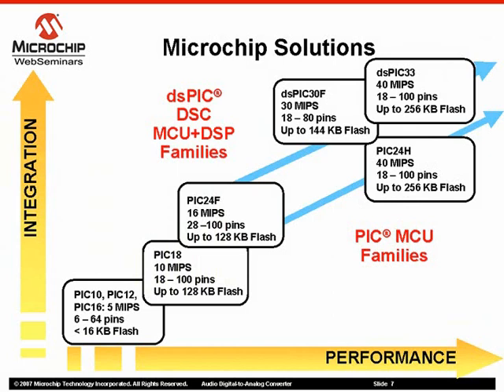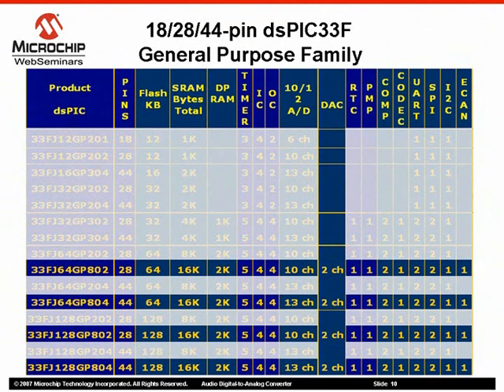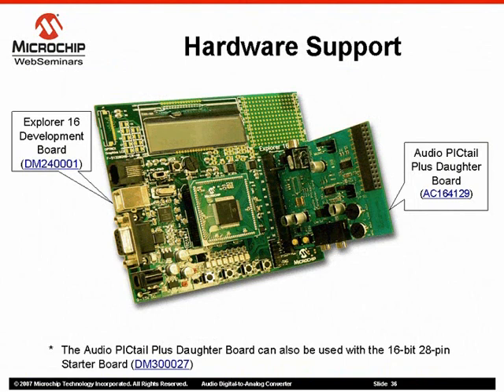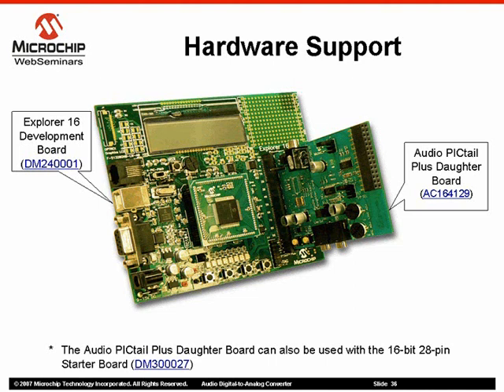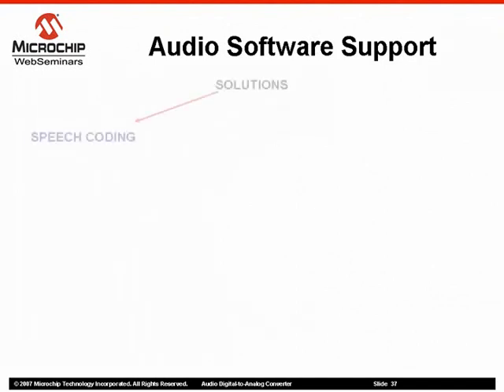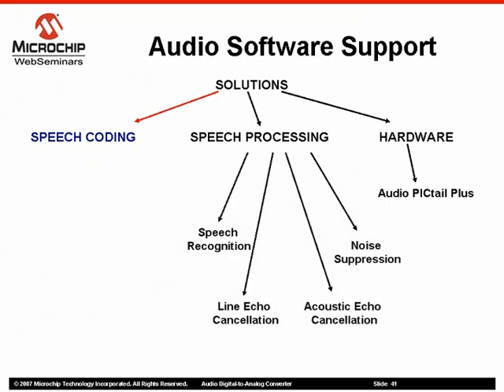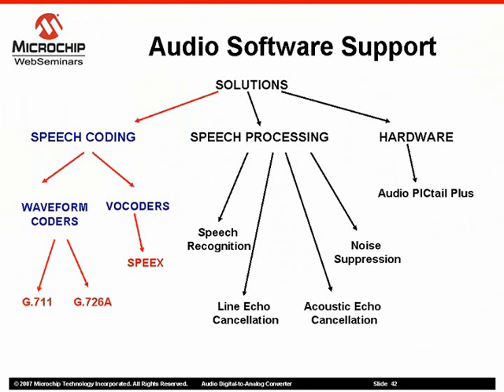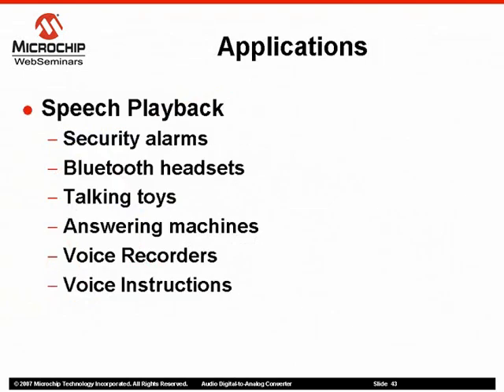Audio DAC Devices Hardware and Software Tools